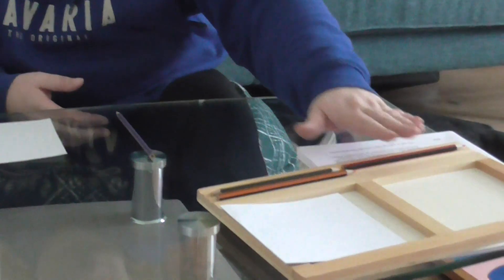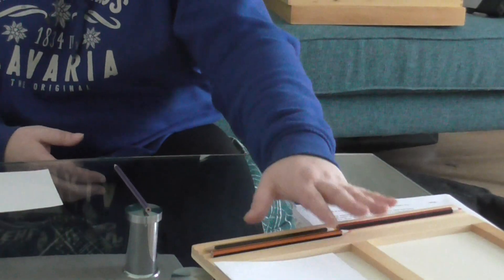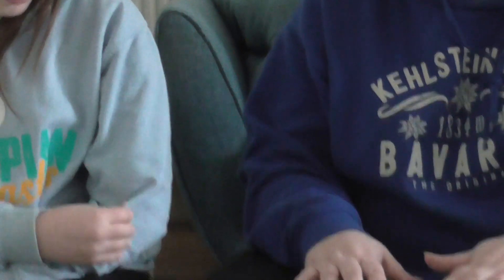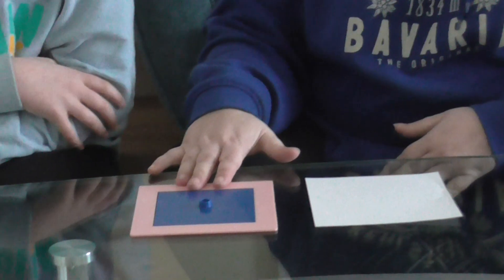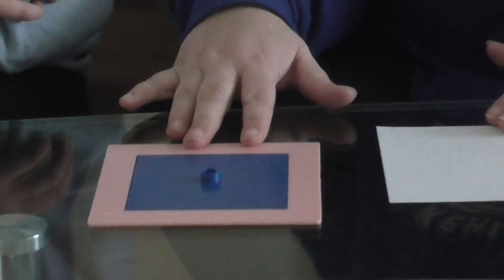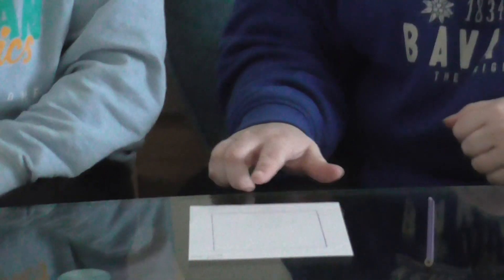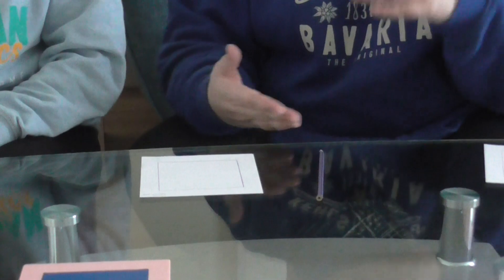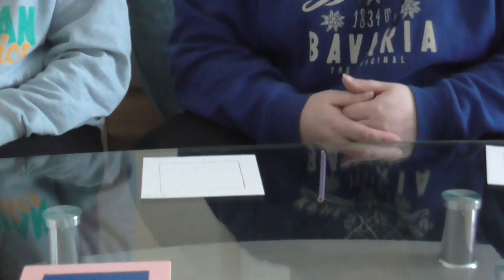insets for Design Ex 1